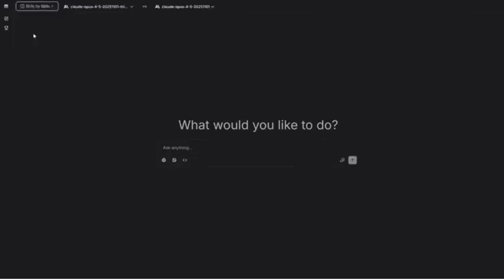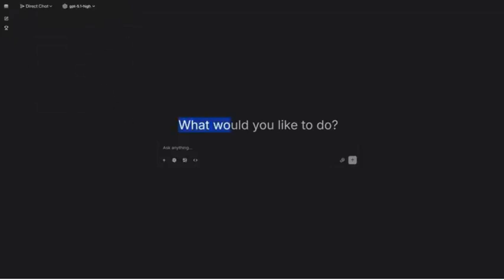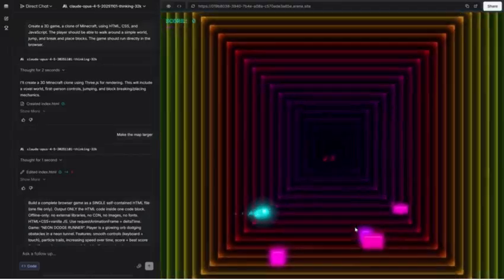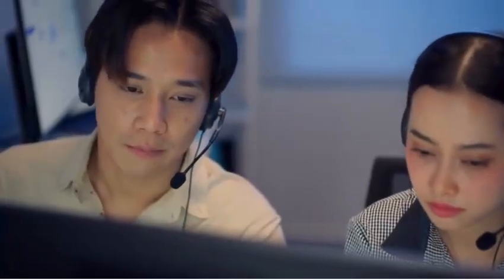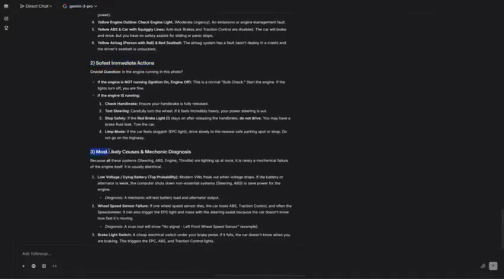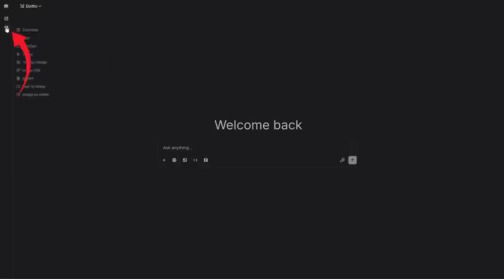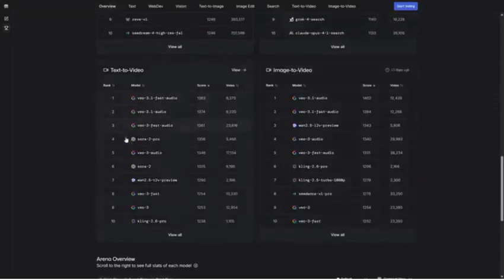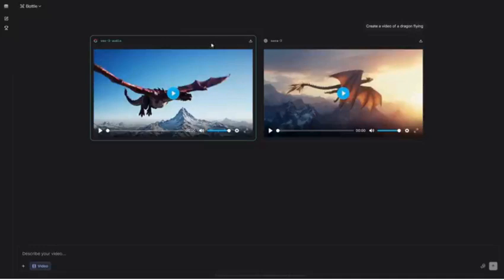LIFETIME ACCESS All in One AI Hub ChatGPT, Claude, Grok & Gemini Premium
[STOP BAKAR DUIT BUAT LANGGANAN AI TIAP BULAN!] 🛑

Pernah ngitung nggak, berapa biaya

langganan ChatGPT Plus, Claude Pro, atau Gemini Advanced tiap bulan? Kalau ditotal bisa ratusan ribu bahkan jutaan rupiah! 💸

Gimana kalau sekarang kamu bisa akses SEMUA AI tercanggih itu di SATU TEMPAT, dan cukup bayar SEKALI SEUMUR HIDUP?

🔥 Memperkenalkan: All-in-One AI Hub! 🔥
Satu dashboard ajaib untuk akses langsung ke:
🟢 ChatGPT
🟠 Claude
🔵 Gemini
⚫️ Grok

Bukan cuma buat chat, tapi udah termasuk fitur Code Generation dan Image Creation (Bikin gambar)! Anti ribet, tanpa VPN, dan nggak perlu gonta-ganti tab lagi.

💰 PROMO SPESIAL LAUNCHING! 💰
Harga Normal: ~Rp 150.000~
Harga Promo: CUMA Rp 50.000! (Bayar 1x, pakai selamanya!)

Kuota harga 50rb ini SANGAT TERBATAS untuk beberapa pembeli pertama aja. Kalau kuota habis, harga otomatis naik ke harga normal ya.